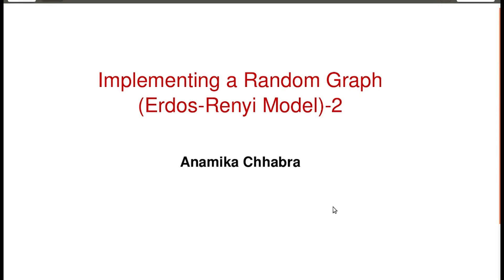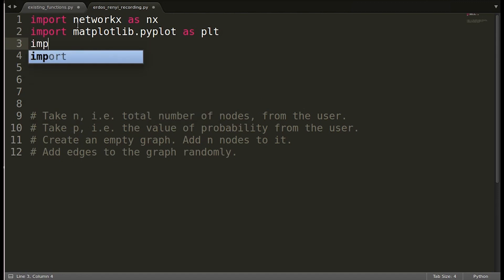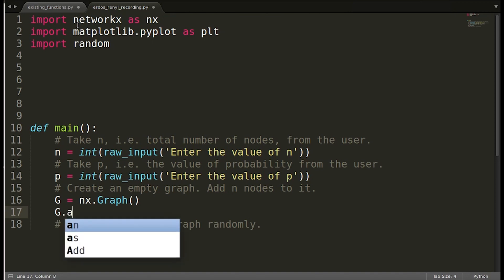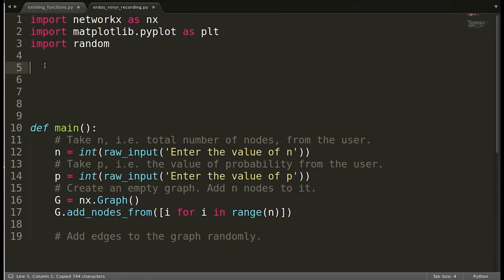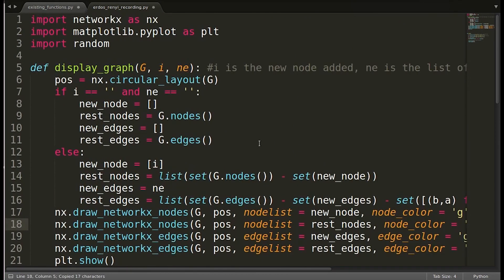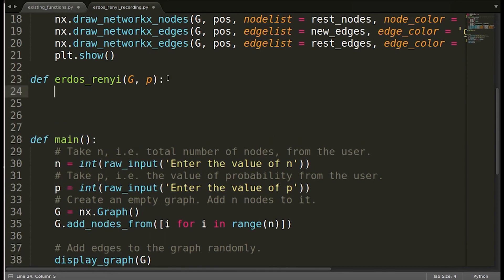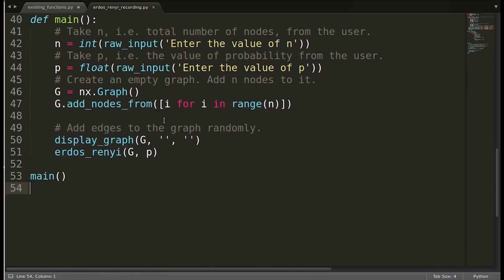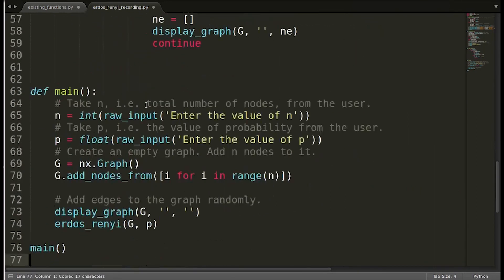Implementing a Random Graph (Erdos- Renyi Model)-2